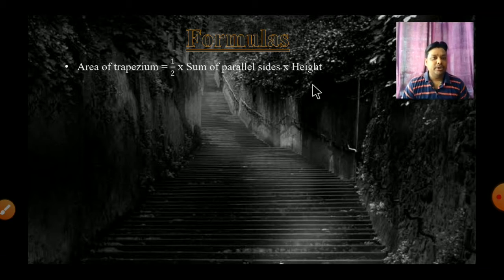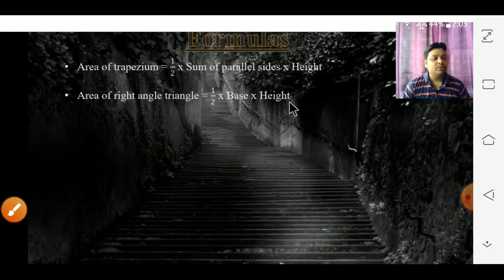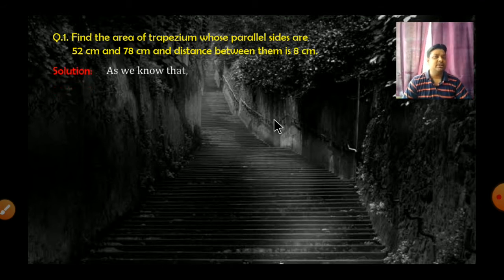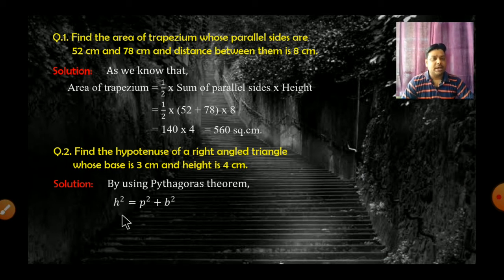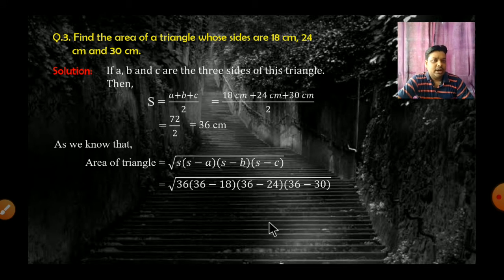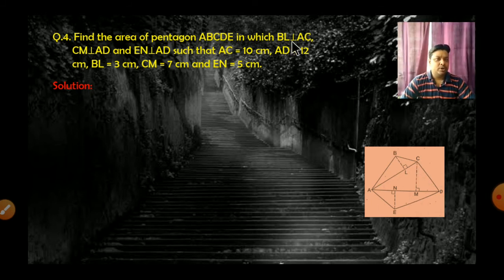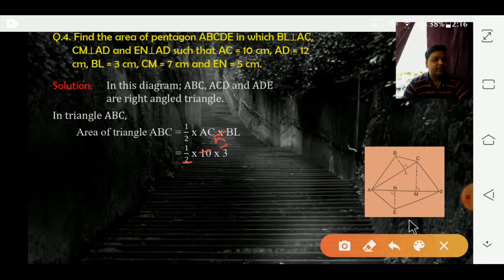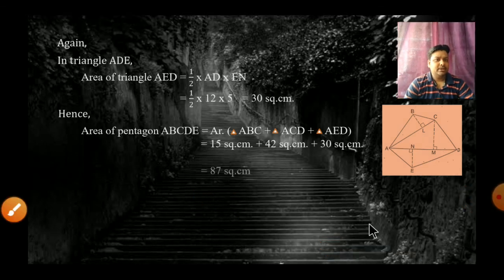Day 1: Revision of Area of trapezium and Polygon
Std 8: Revision of concept of trapezium with few examples